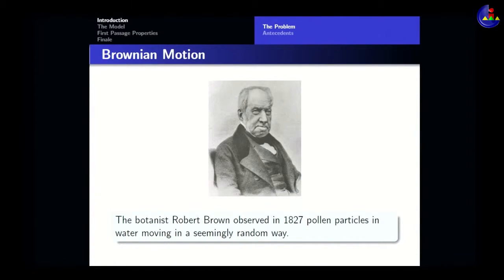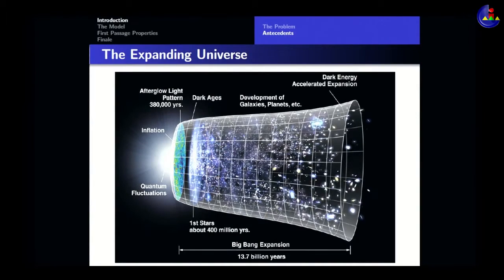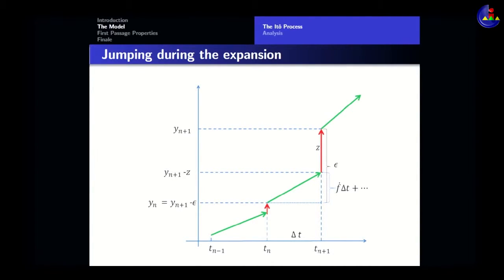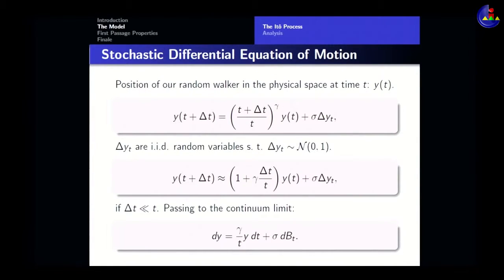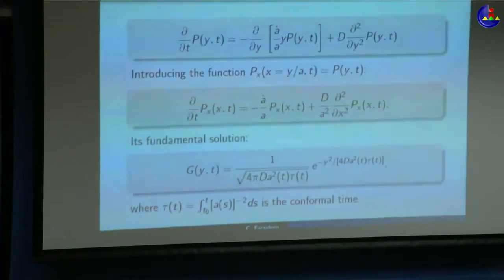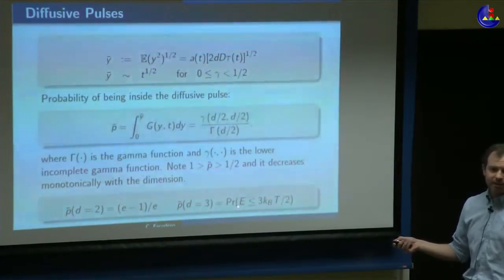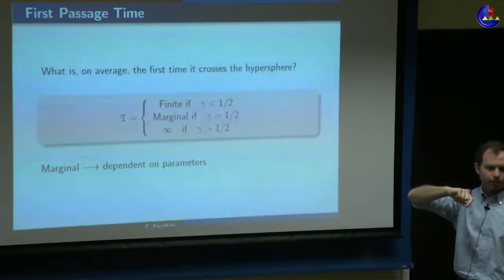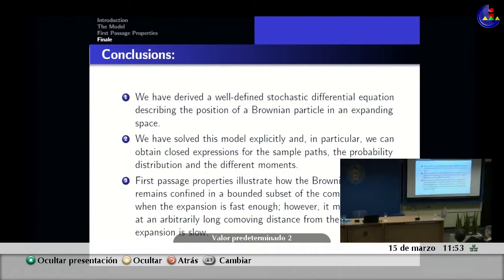Diffusion in expanding media (Carlos Escudero)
The Fickian law of diffusion arises in many contexts in the natural sciences. From diffusion of chemicals to random dispersal of populations, it serves as a mathematical model across very different scales in biology. Another characteristic of biology is growth: living organisms grow and this is in fact regarded as one of the defining properties of life. In this talk we will describe how diffusion takes place inside an organism that is growing. Our discussion will constitute a simplified picture of the mathematical theory that in an abstract way builds this stochastic process. Therefore the focus will be on the consequences one can extract from this theory in biology and other sciences rather than on technical details.